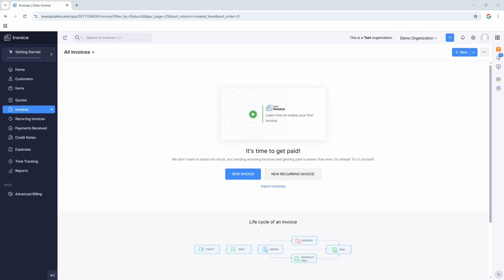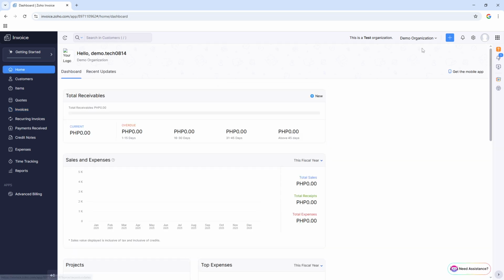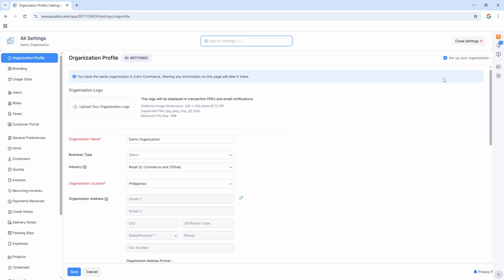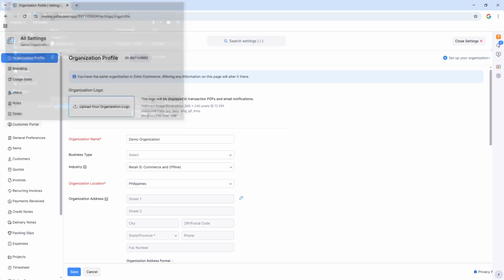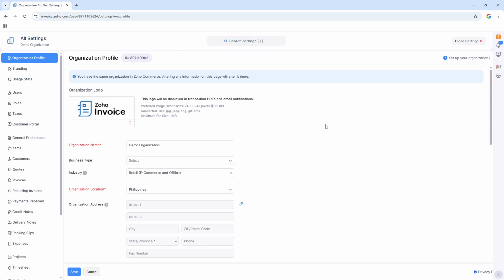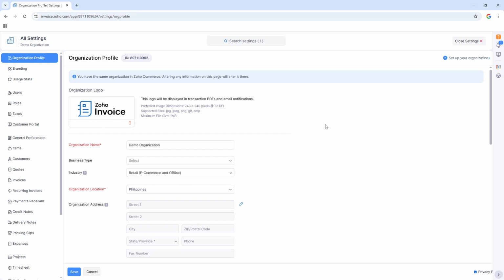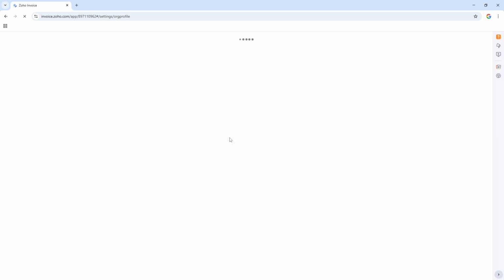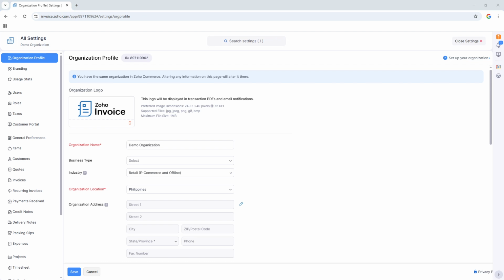How to Add Logo in Zoho Invoice [2026 Full Guide]